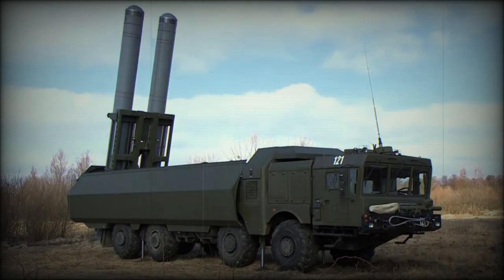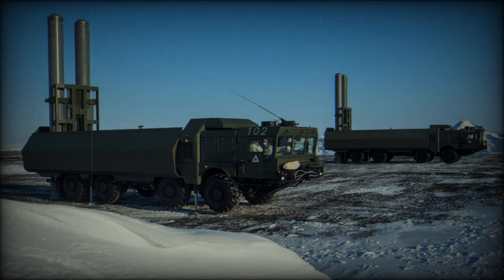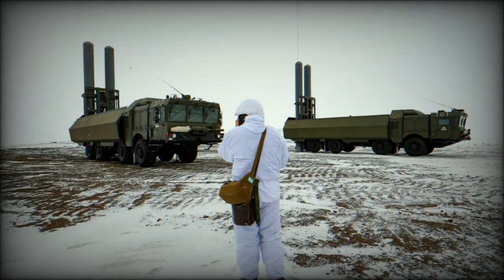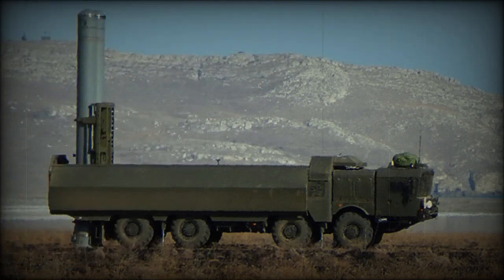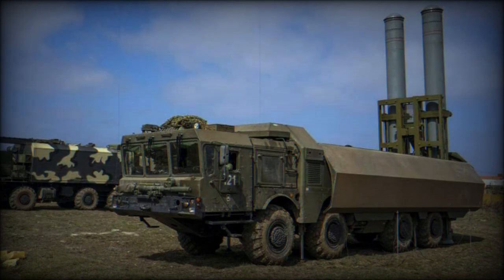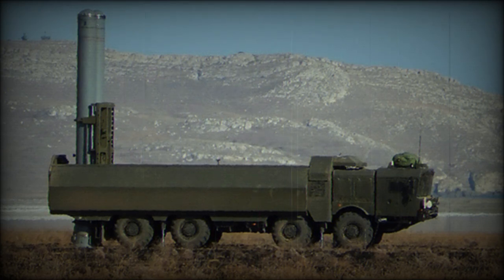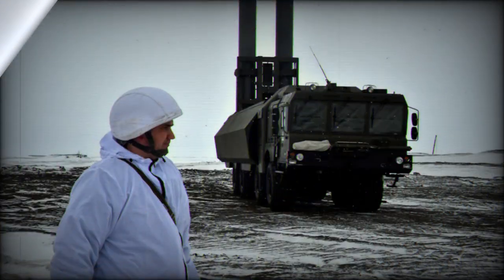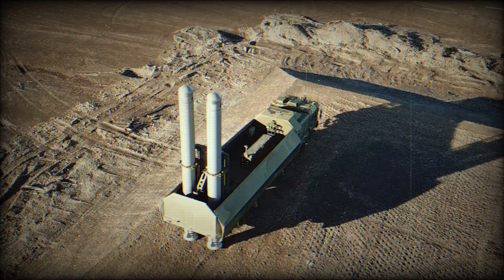The Bastion P is in service with Russia and has been exported to Syria and Vietnam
Write in the comments on which military equipment to make the next review